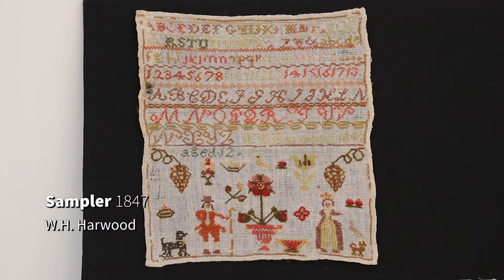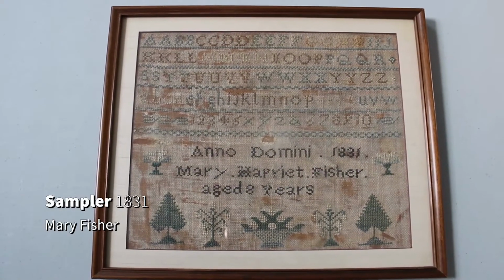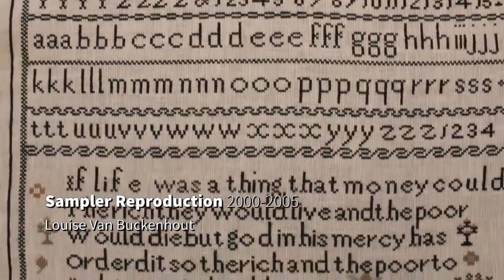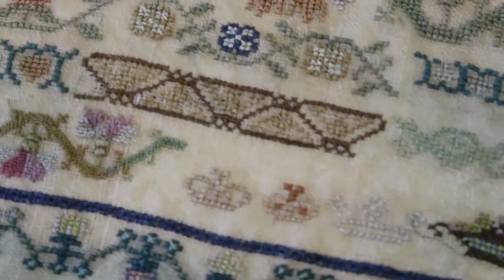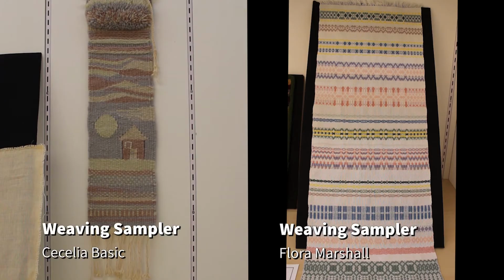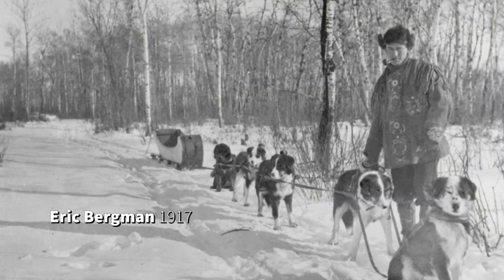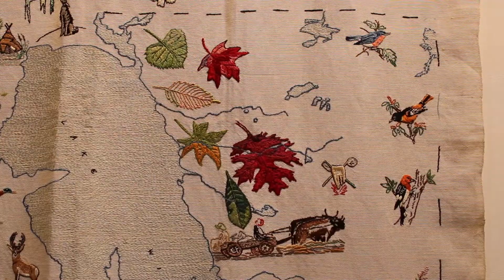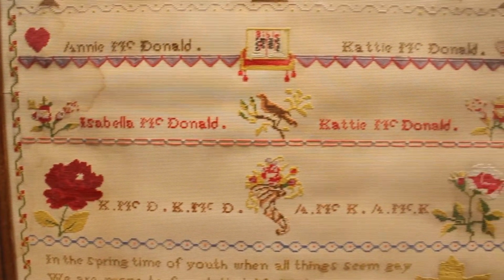Samplers From the MCML Collection | Exhibition Tour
Samplers have been around for hundreds of years and were originally created by embroiderers and other craftspeople to practise and record stitches and techniques. "Samplers from the MCML Collection" takes a look at variety of samplers ranging from 19th century school samplers, to a sampler reproduction project, to larger art samplers.

"Samplers from the MCML Collection" is on exhibit until December 31, 2021.

Image credits:
0:30 Sampler, c. 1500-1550. © Victoria and Albert Museum, London.
0:39 Sampler, Jane Bostocke, 1598. © Victoria and Albert Museum, London.
0:47 Sampler, Mildred Mayow, 1633. © Victoria and Albert Museum, London.